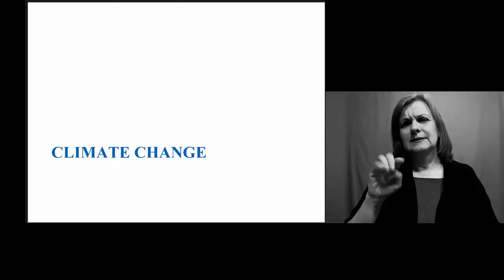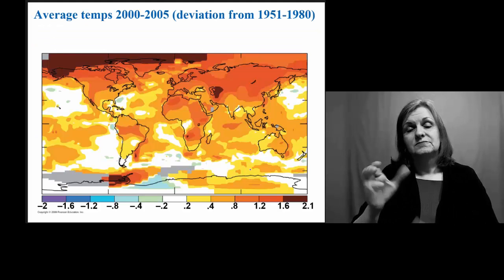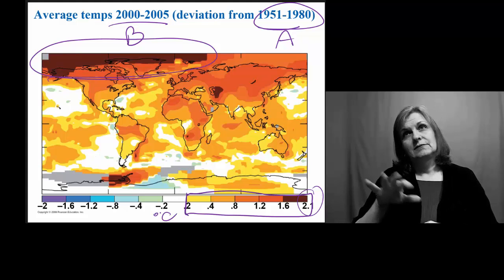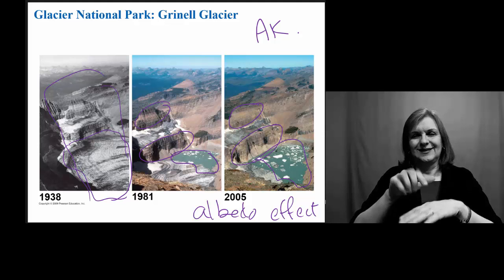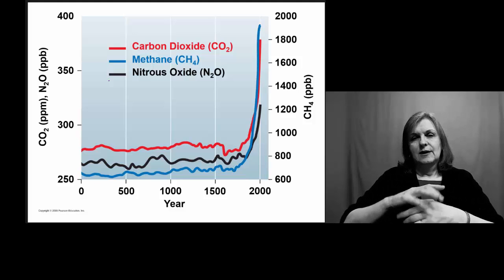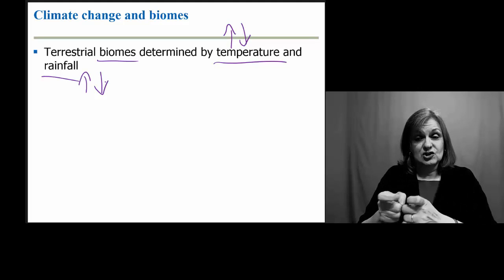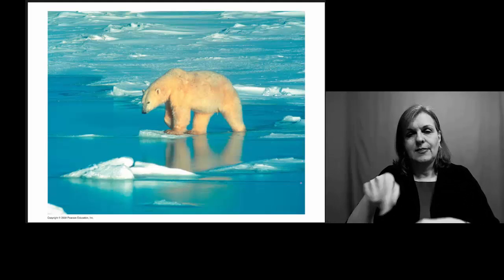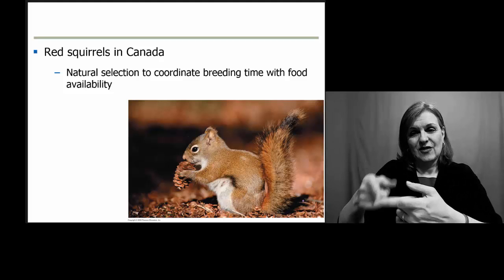ConservationBio_ClimateChange w- Interpreter (and CC)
how does climate change effect biodiversity and conservation efforts?